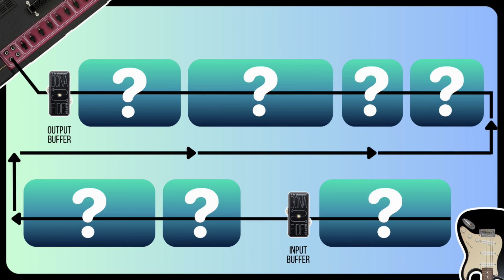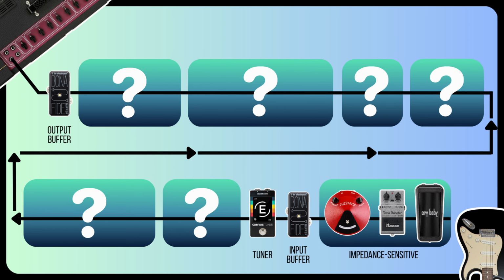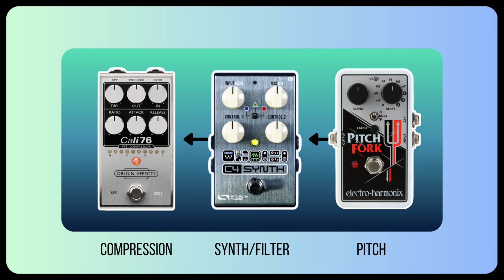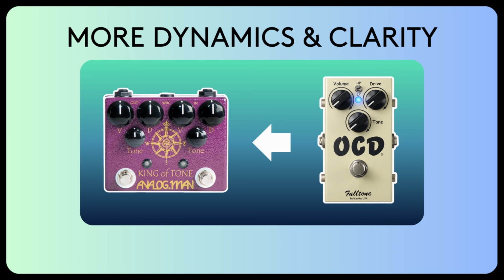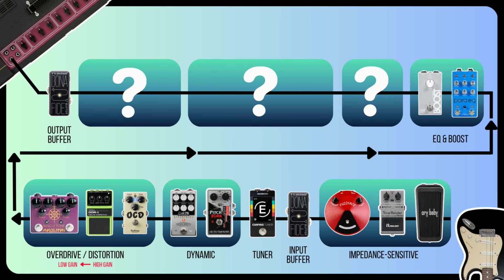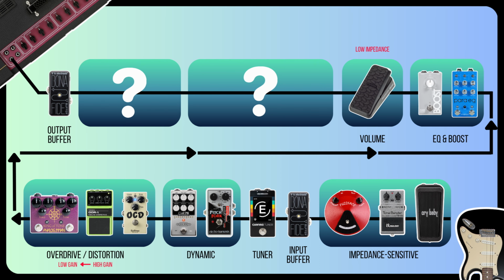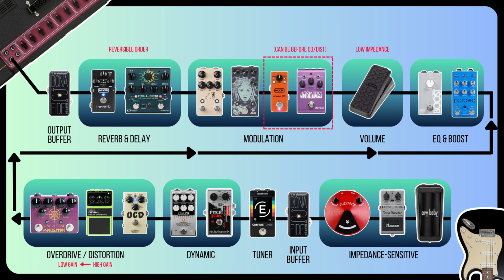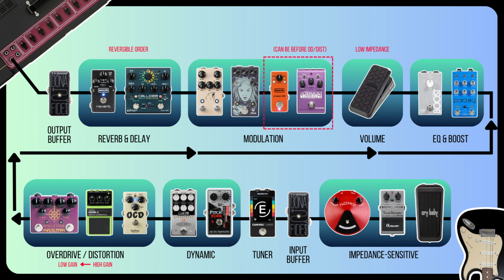Let’s Talk Pedalboard Signal Chain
Let's break down my complete recommended pedalboard signal chain — what’s first, what’s last, and why every pedal is where it is. Whether you’re building your first board or refining your tone, this will help you get the best sound out of your rig!

Table of Contents:
0:00-1:00 - Introduction
1:01-2:11 - Buffers
2:12-2:46 - Impedance-Sensitive
2:47-3:29 - Tuners
3:30-5:48 - Dynamic
5:49-7:07 - Overdrive/Distortion
7:08-8:27 - EQ/Boost
8:28-10:25 - Volume
10:26-11:52 - Modulation
11:53-12:22 - Time-Based
12:23-12:44 - Buffers
12:45-14:57 - Recap
14:58 - Conclusion

↓ Check me out here! ↓
THE RIG DR.